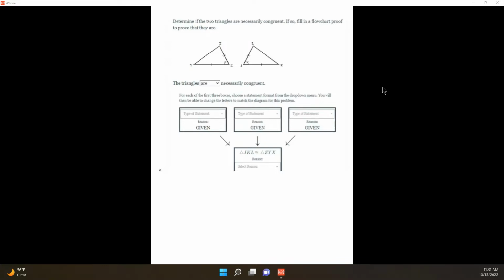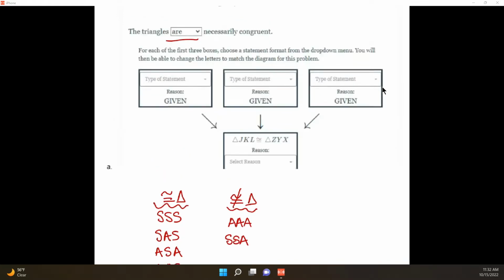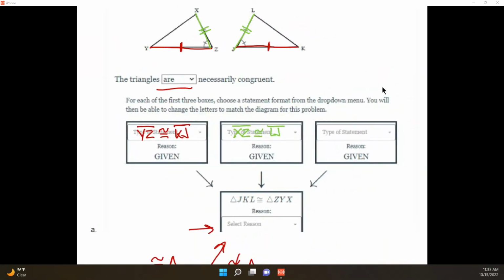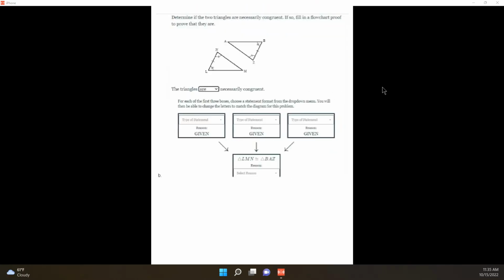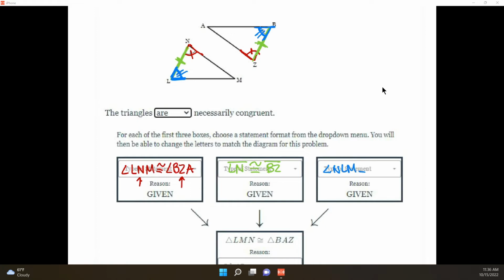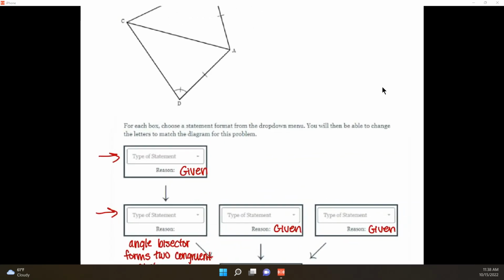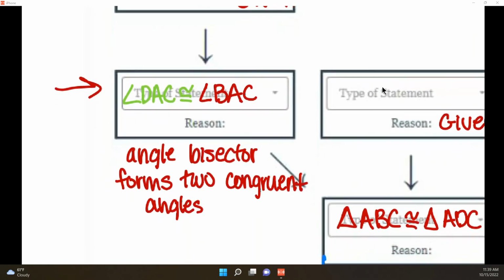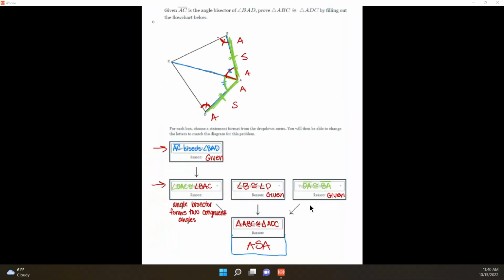Triangle Proof Midterm Questions